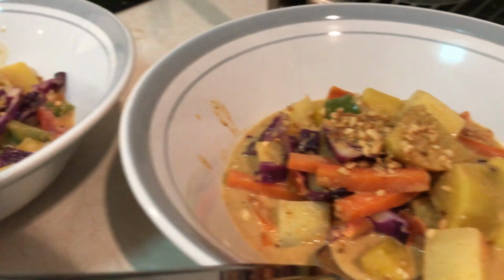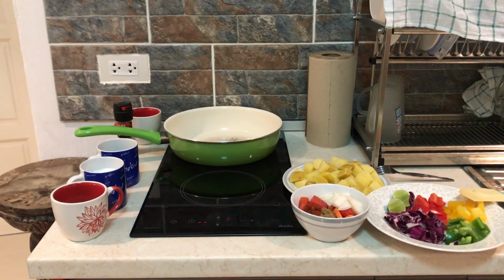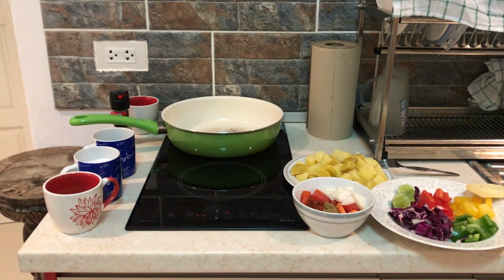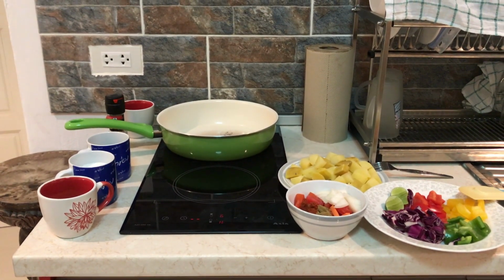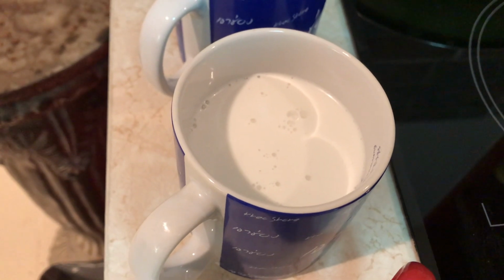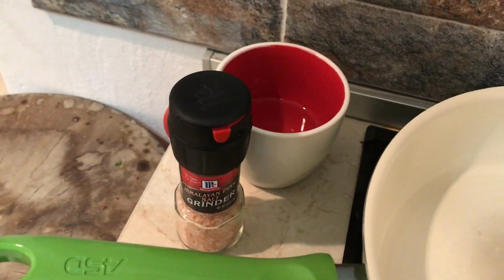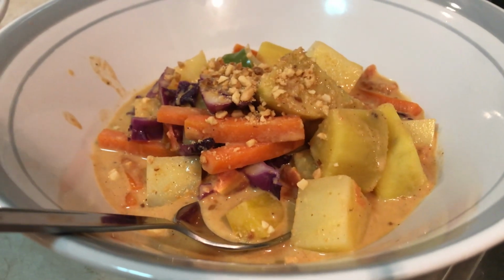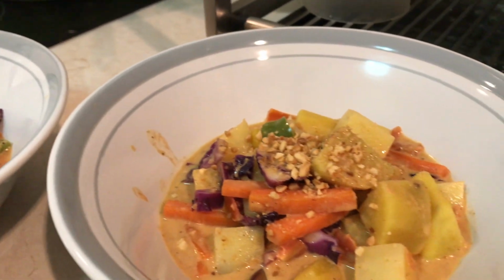Easy Thai Massaman Curry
My version of Massaman Curry. One love! 🧡

Recipe (About 4 Servings):

3 Medium Potatoes (I used 2 white, and 1 white yam)
1/4 C Carrots
1/4 C Onion
1 Large Roma Tomato
2 tsp. Thai Red Chili Paste
2 tsp. Garam Masala or Curry Powder

6 TBS Water
12 TBS coconut milk
2 tsp. lime juice
You can double the liquids if you'd like more broth.
Additional water if cooking oil free.

Watch video for step by step instructions, enjoy! :)

Check out this artist on Sound Cloud and The Artist Union!